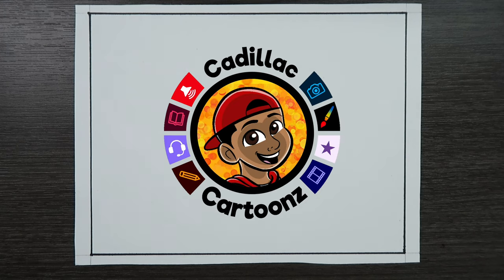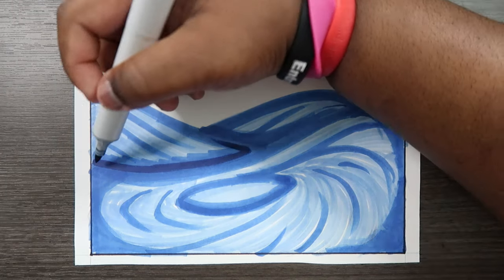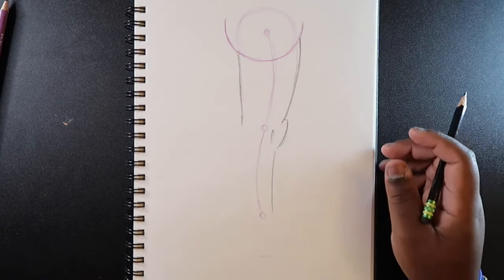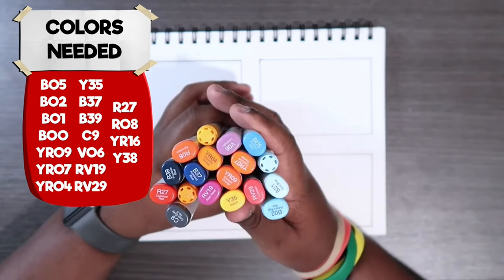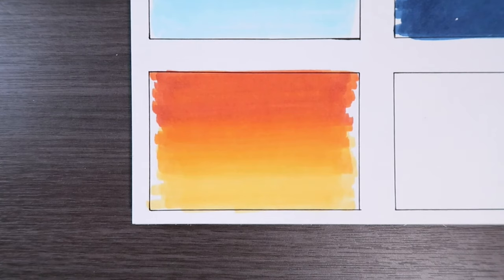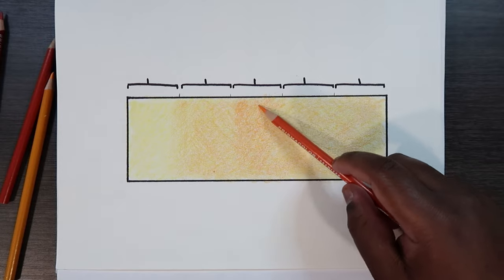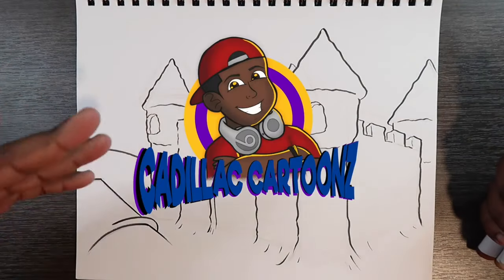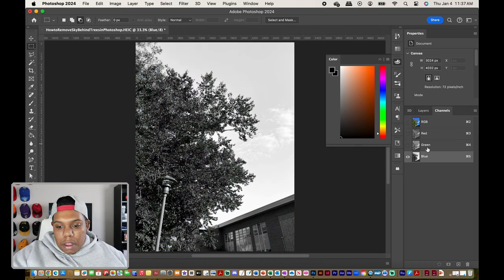Summertime How-to Draw Videos - A 3+ HOUR Compilation!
And remember,

- 𝐂𝐚𝐝𝐢𝐥𝐥𝐚𝐜 𝐂𝐚𝐫𝐭𝐨𝐨𝐧𝐳 🎨